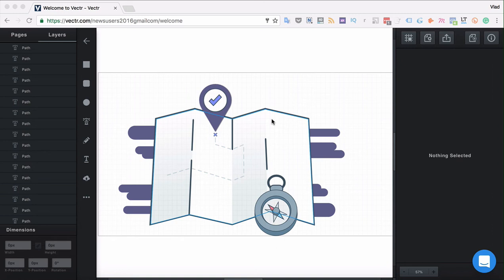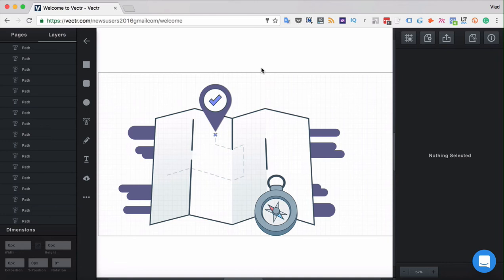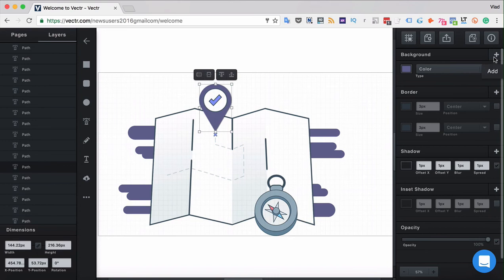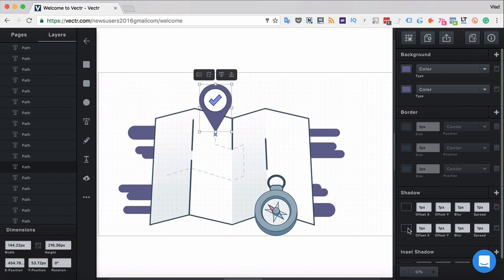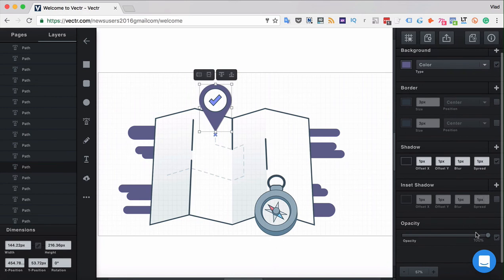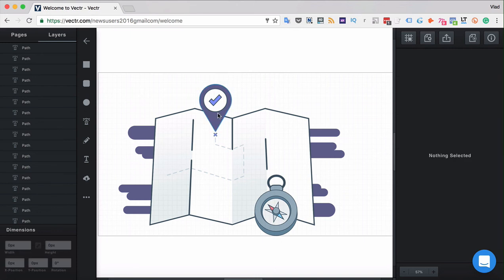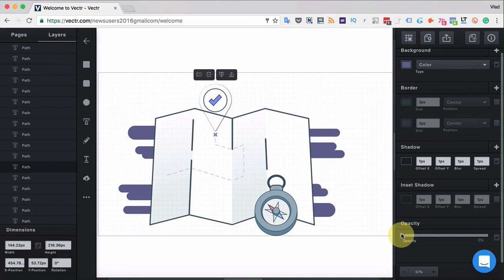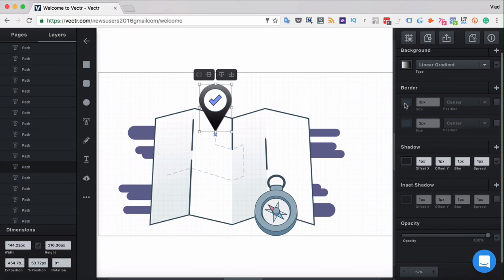Using Filters In Vectr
Use great filters in Vectr: backgrounds, shadows, opacity. See the tricks in this video.